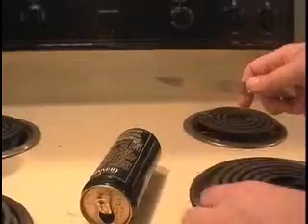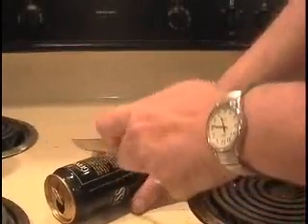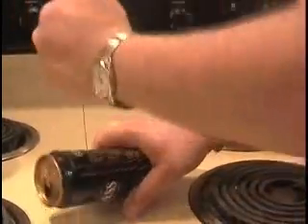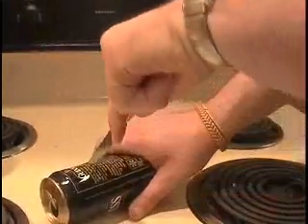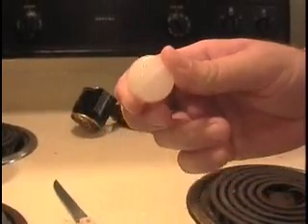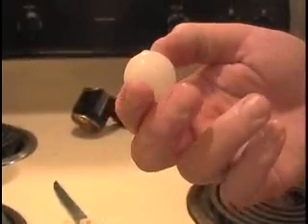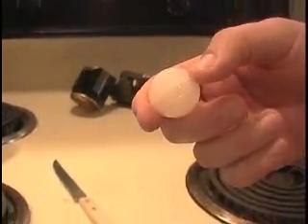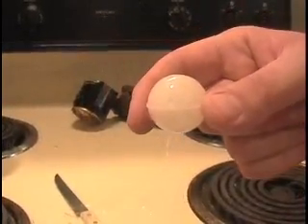Guinness Beer Mystery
What's that thing in the can of Guinness that rattles around?